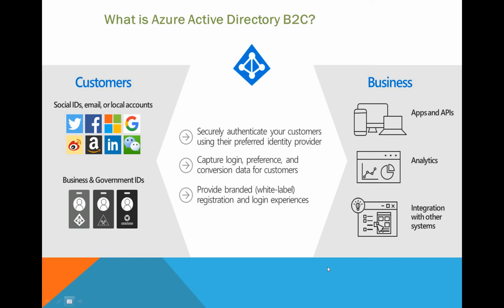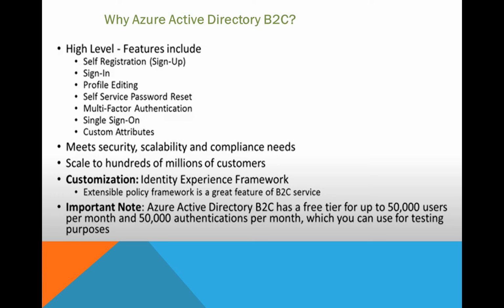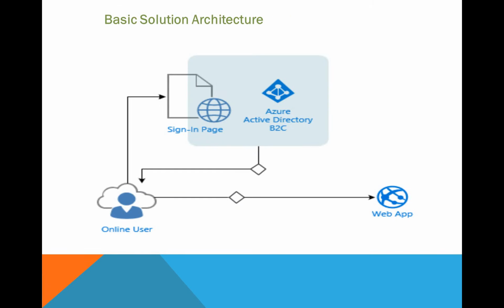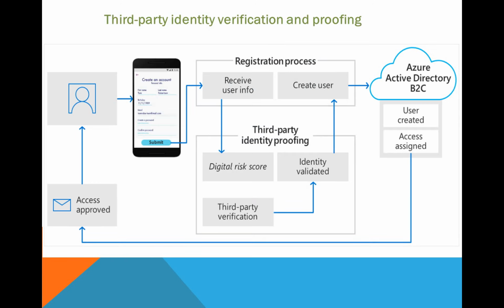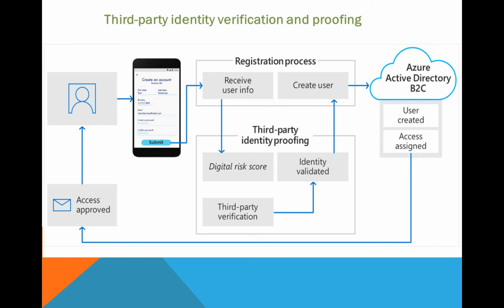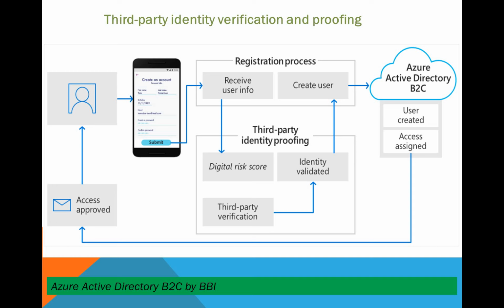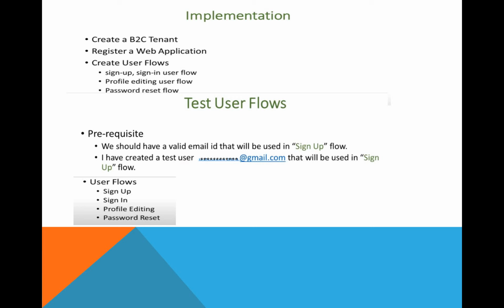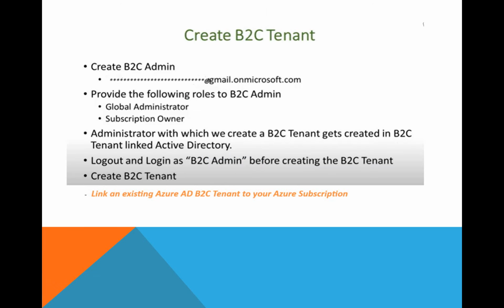5. Azure Active Directory B2C | AAD B2C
What is Azure Active Directory B2C?
Overview and Architecture of Azure Active Directory B2C?